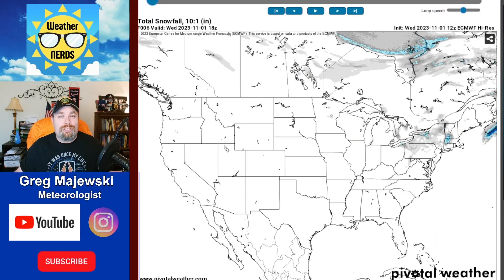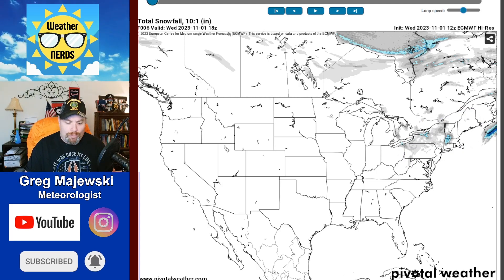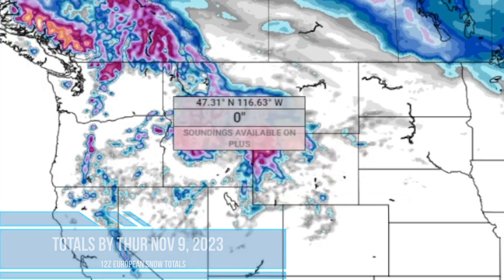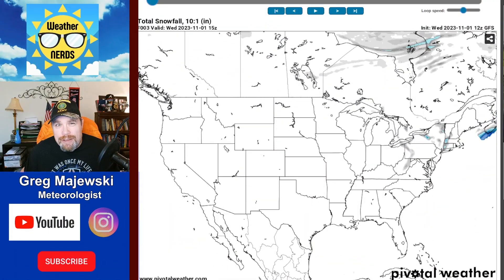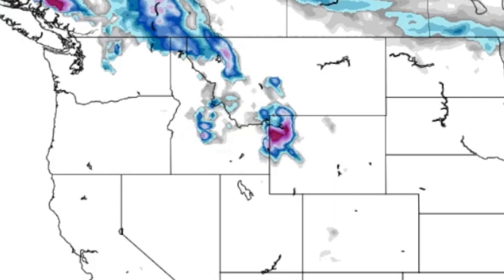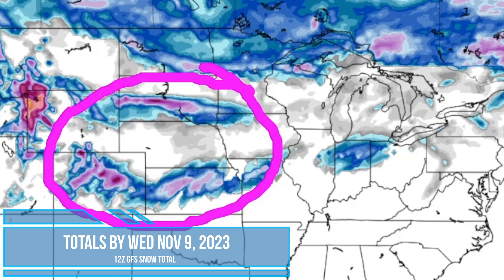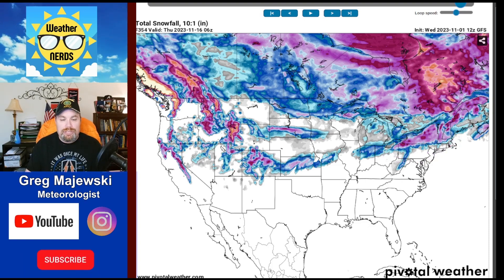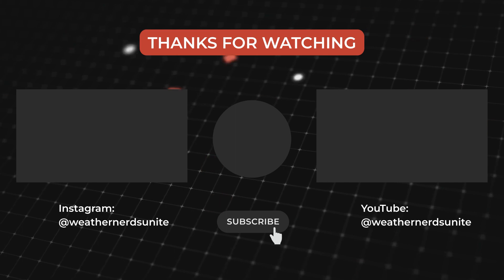SNOW BLASTER FORECAST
SNOW LOVERS THIS IS FOR YOU!   Check out the latest comparison between the European and American GFS models to see where the best parts of the United States will see snow the next 10 days!